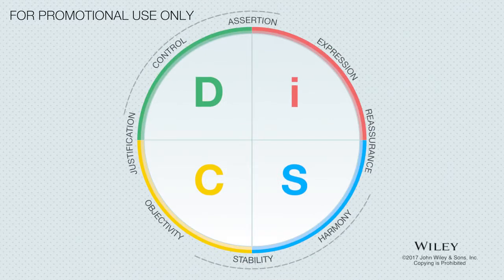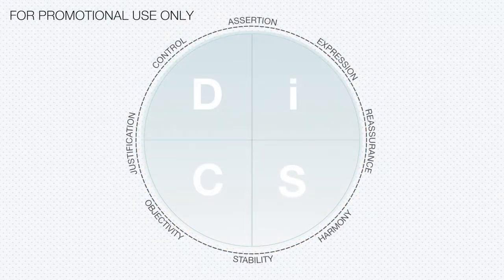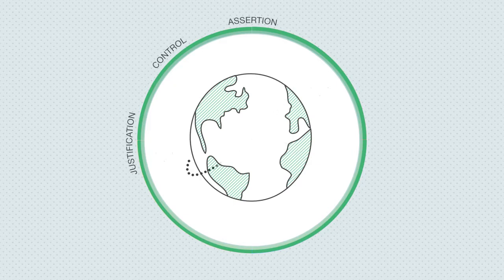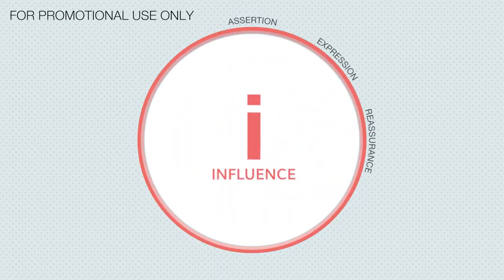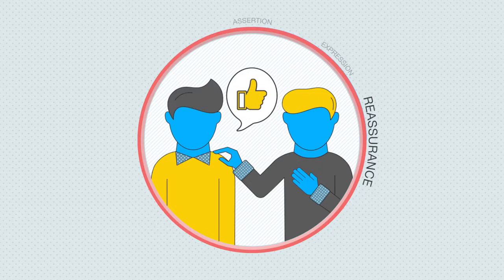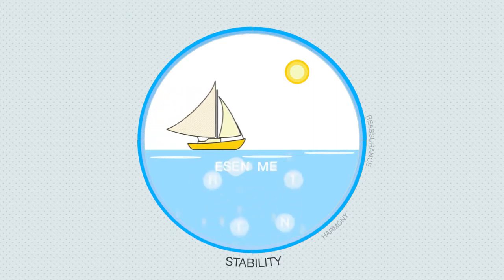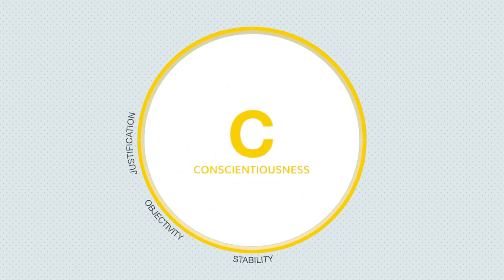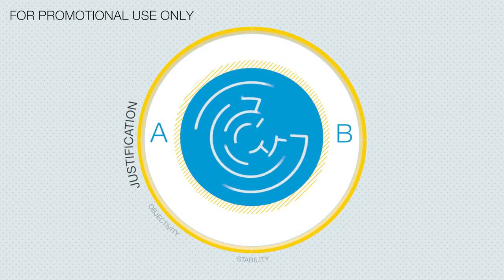Productive Conflict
This video gives a brief introduction to the DiSC product, Productive Conflict. As an authorized partner, we believe that understanding your DiSC style will help you become more effective at managing conflict with others.